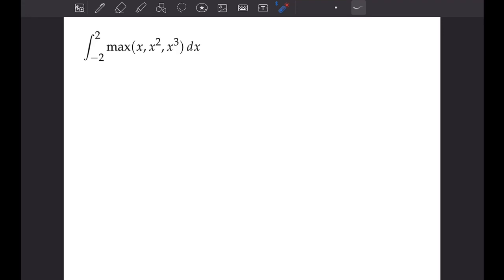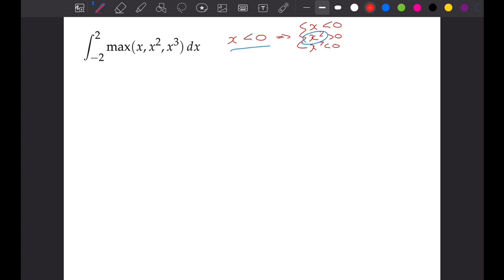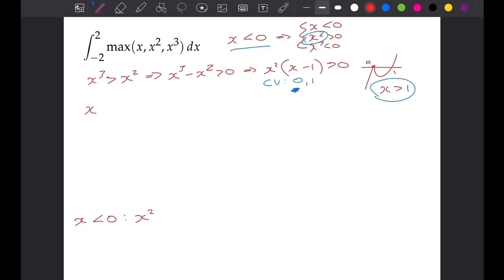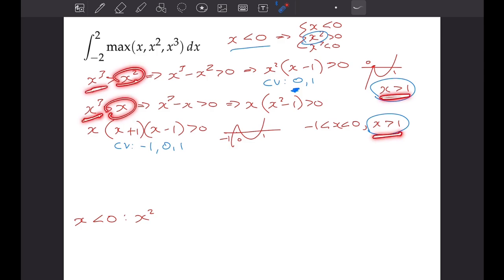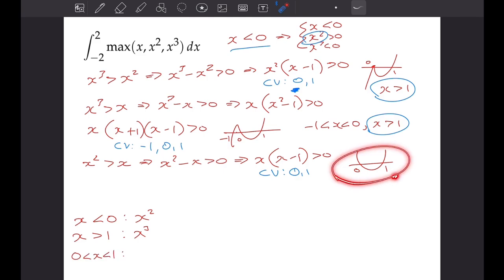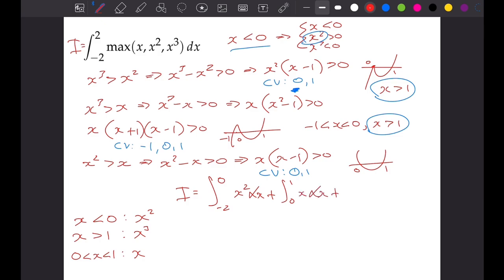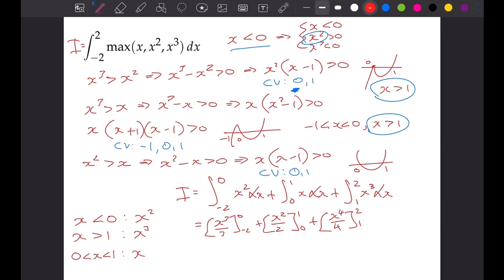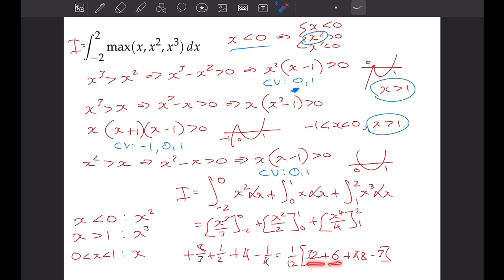MIT Integration Bee 2025 | Regular Season | Question 6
Hey, in this video I’m going to show you how to solve this integral from the 2025 edition of MIT’s Integration Bee.

To do this we’ll first have to figure out which function is the largest for every value in the region between our limits and then split the integral up into several integrals that can be calculated separately and then sum the answers to get the final answer for the question.